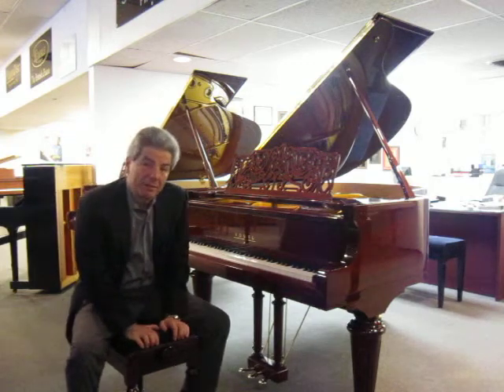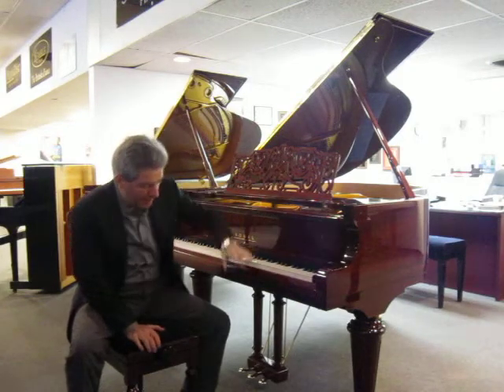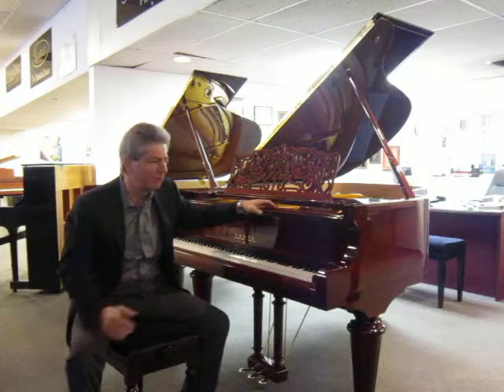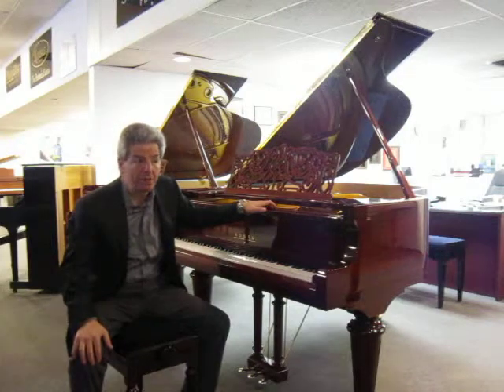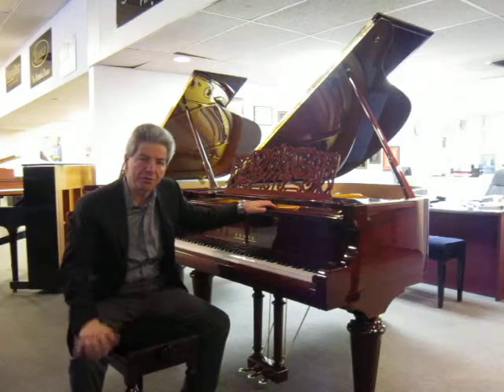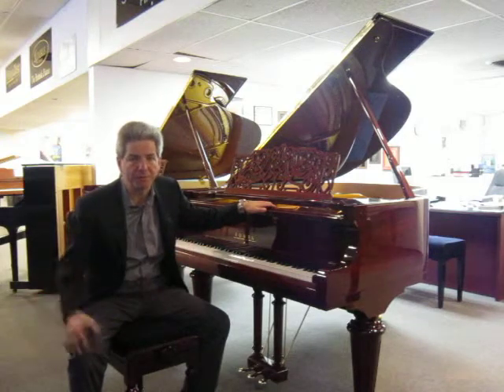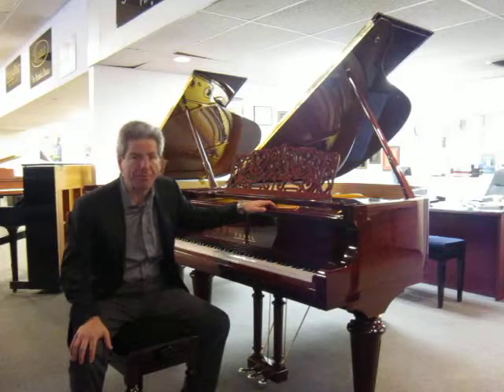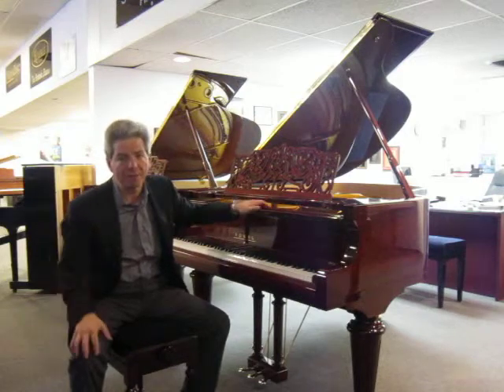Schimmel Grand Pianos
Listen to this wonderful piano composition played on a Schimmel Grand Piano.